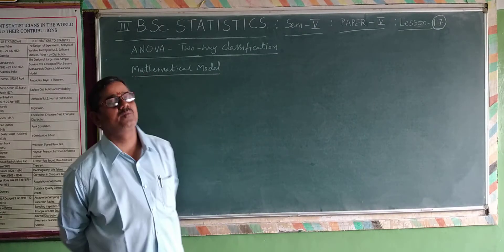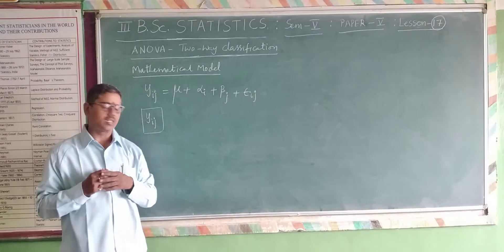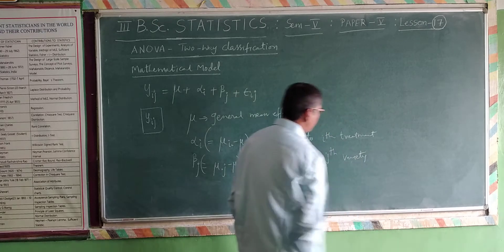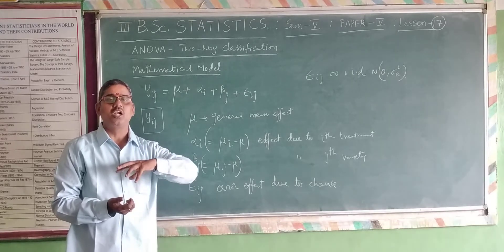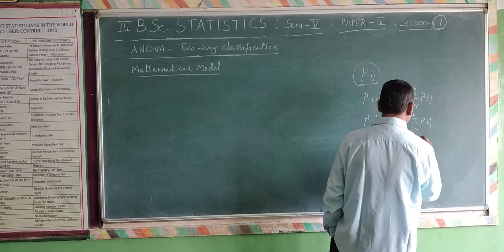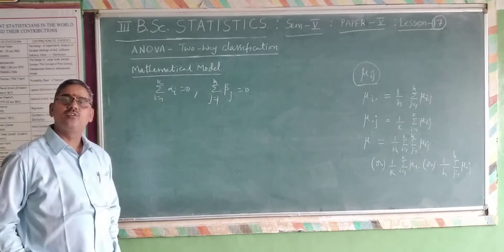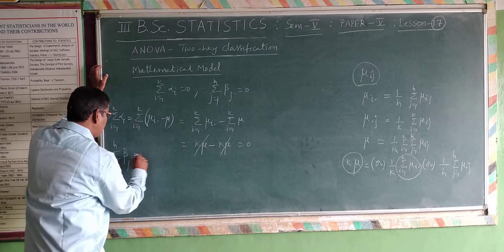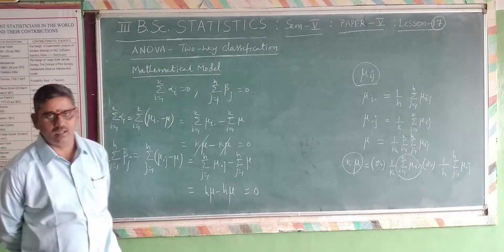Two Way Classification part 2 Mathematical model III BSc Stat P5 U4 L17